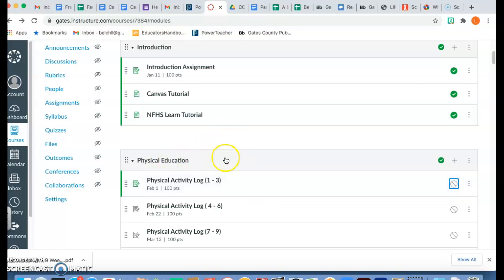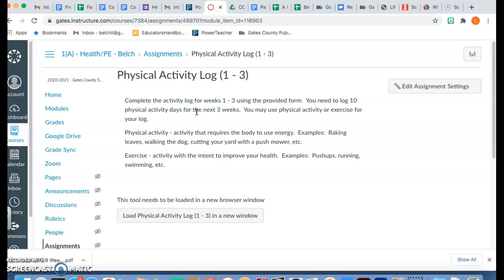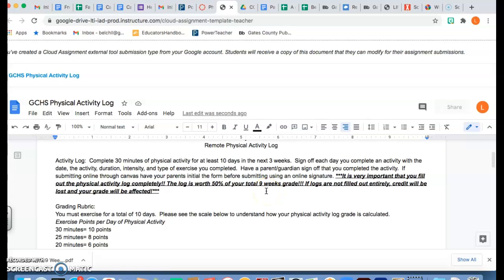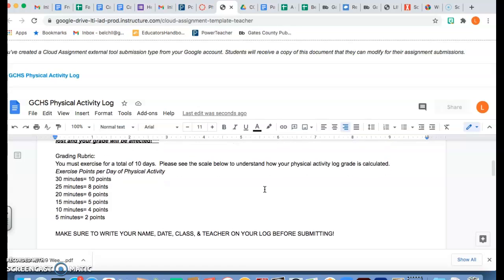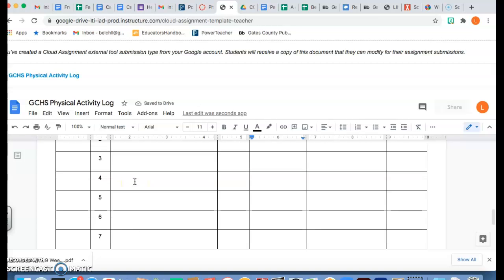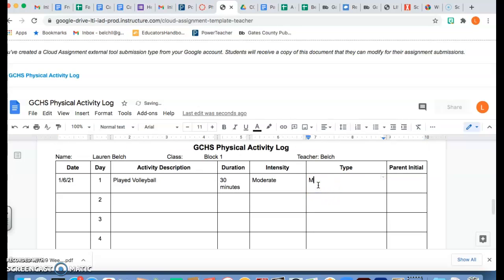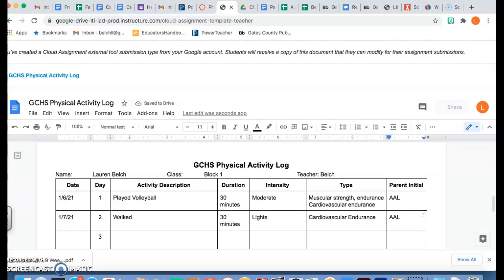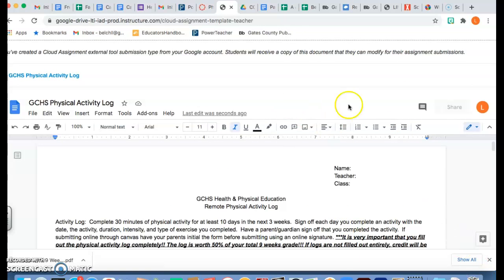Physical Activity Log Tutorial